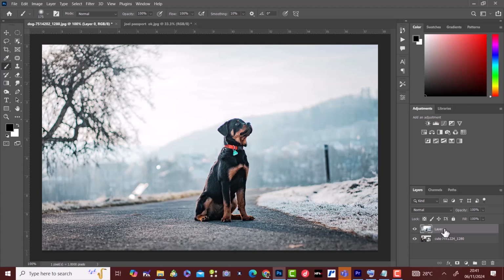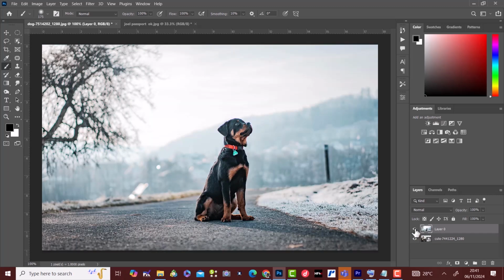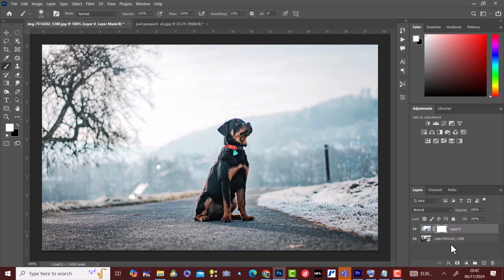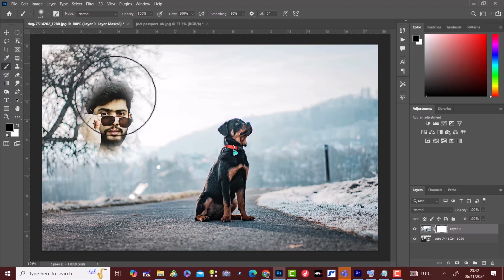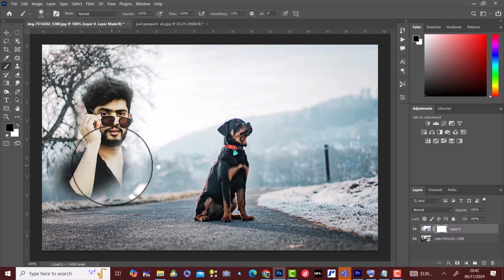How to Use Layer Mask like a PRO | Photoshop for Beginners